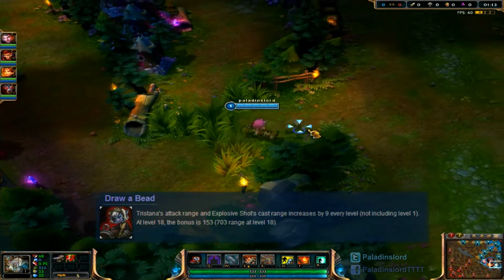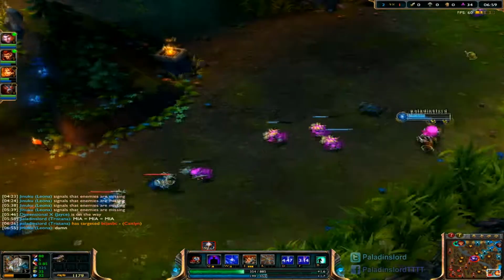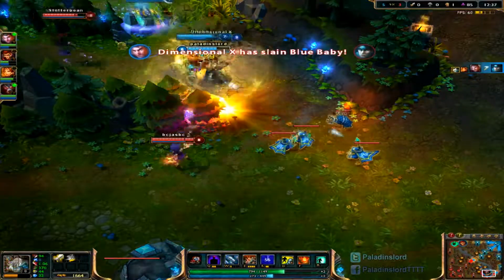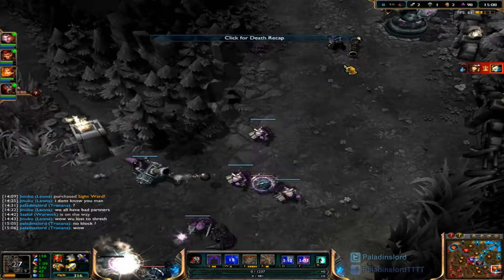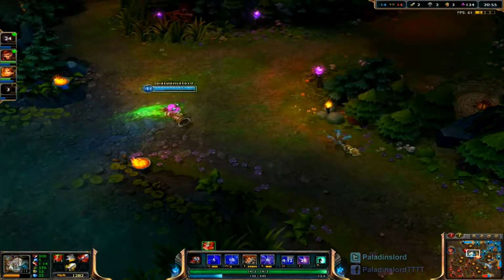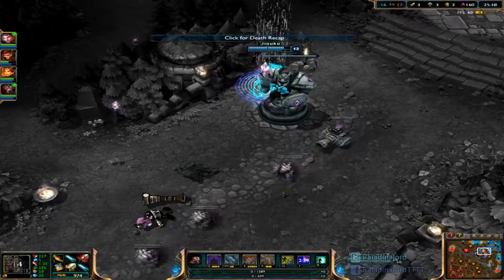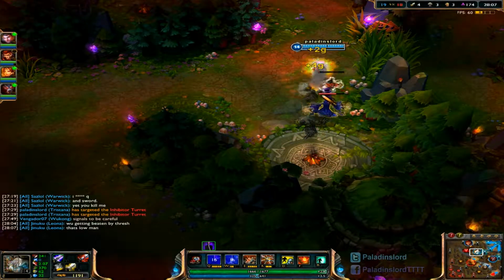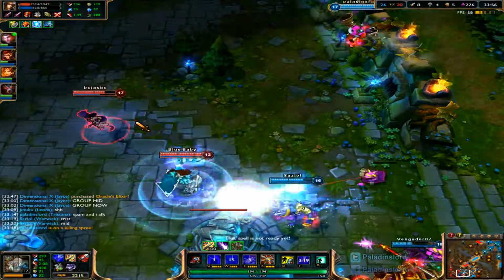League of legends - Tristana bot lane commentary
Paladinslord playing Pantheon top lane vs a bad modakaiser lol

PS: Leave tips in the comments.

1-Title: Our Story Begins
2-Title: Satiate
3-Title:  Killing Time
4- Title: Industrial Revolution
5-Title: Five Armies
6-Title: Cut and Run
7- Title: K10_Appassionata
Artist: Unknow
-8 Title:  K_EPIC Star Spangled Banner_STRINGS
Artist: Unknow